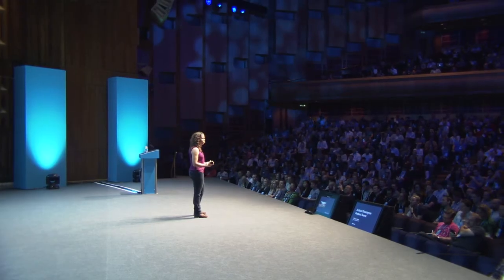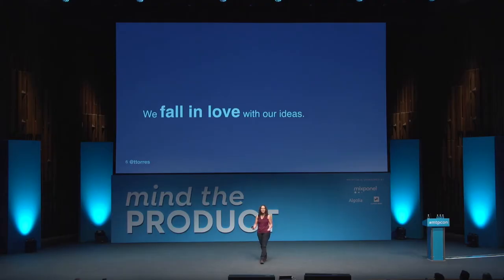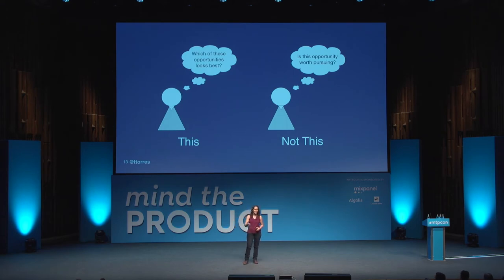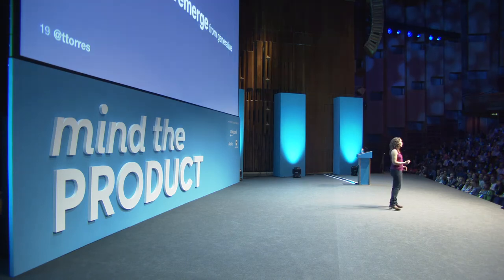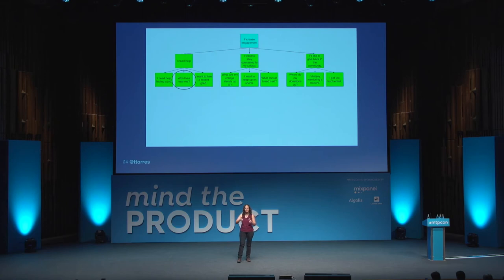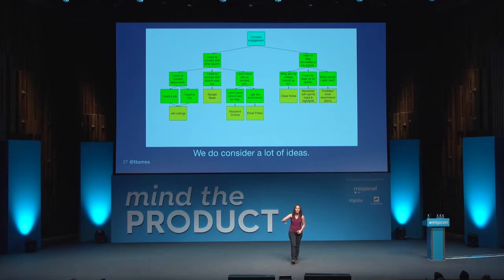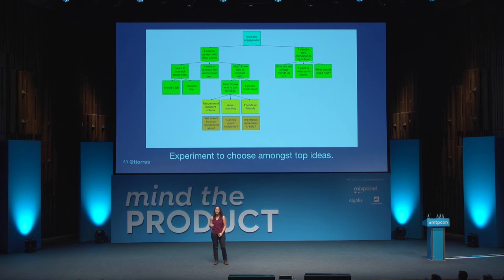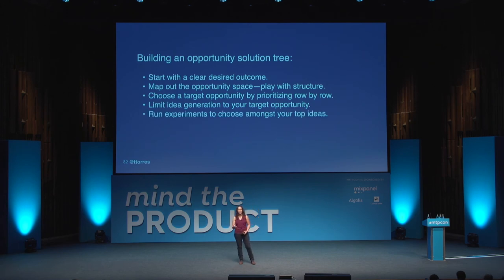Teresa Torres: Critical Thinking for Product Teams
Mind the Product London 2017
In this illuminating talk from Mind the Product London 2017, Teresa Torres shares her opportunity solution tree - a visual aid that can help you find the best place to focus your team’s energies, whilst ensuring you consider enough opportunities. Opportunity solution trees also bring transparency to the process and get the whole team to buy into the decisions being made and the solutions being tested.

For more great talks, and a community of thousands of product people, head to mindtheproduct.com.